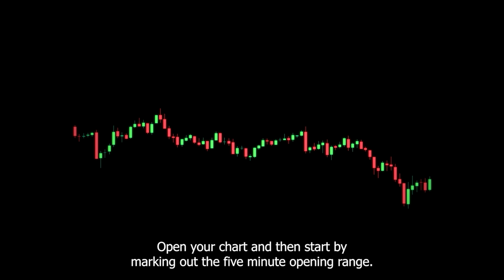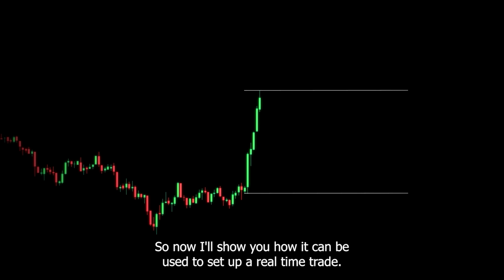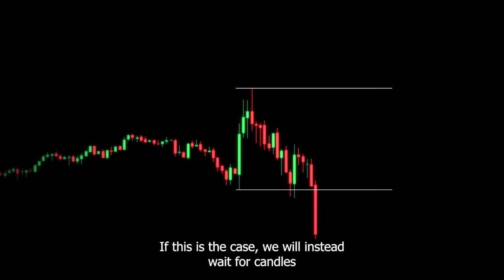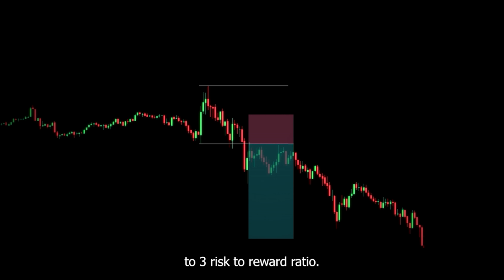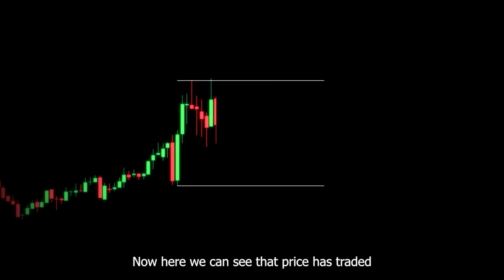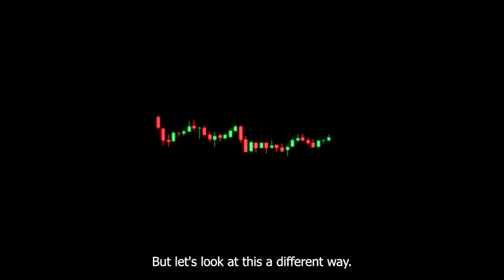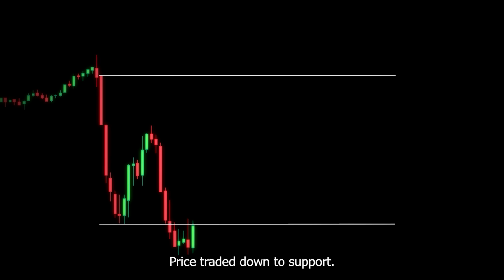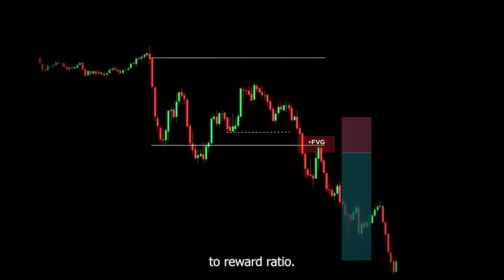The 2026 Opening Range Breakout Strategy You NEED!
How to trade the Opening Range Breakout (ORB) A consistent strategy that can be used everyday in forex, stocks, or crypto to make winning trades.

CLAIM YOUR FREE VIP DISCORD ACCESS:
1️⃣ 𝐒𝐈𝐆𝐍 𝐔𝐏 𝐖𝐢𝐭𝐡 𝐀𝐍𝐘 𝐏𝐚𝐫𝐭𝐧𝐞𝐫*:

3️⃣ 𝐂𝐡𝐚𝐫𝐭 𝐎𝐧 𝐓𝐫𝐚𝐝𝐢𝐧𝐠𝐕𝐢𝐞𝐰!

00:00:00